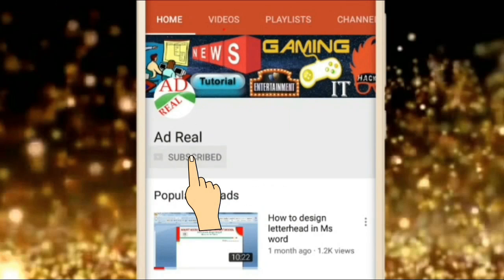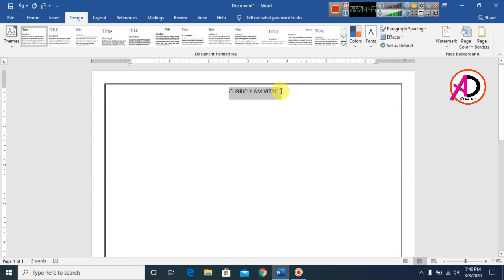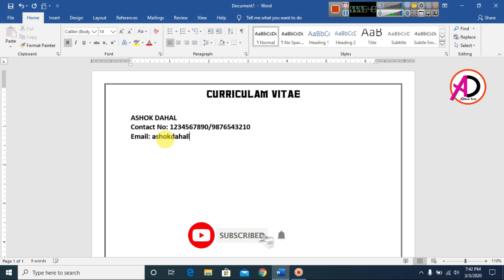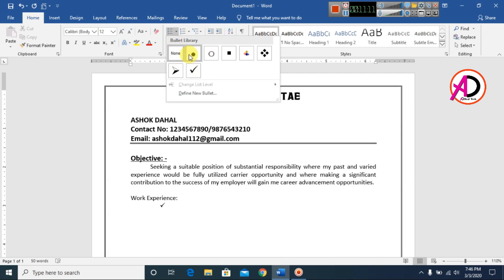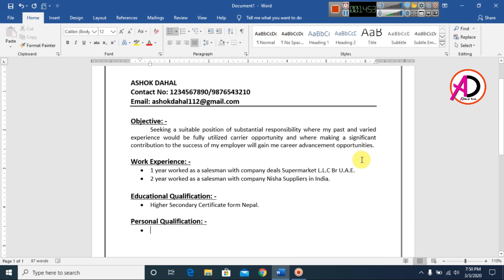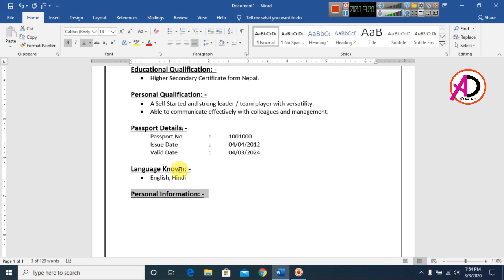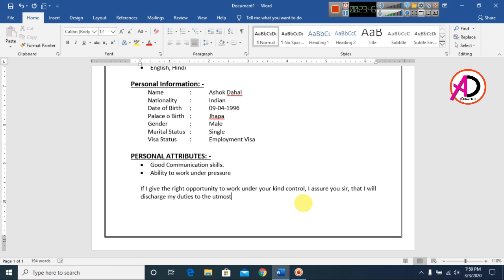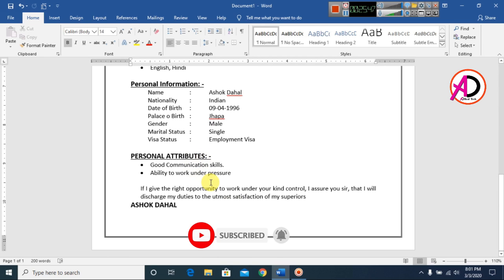Simple and Useful Resume/CV making in Ms word 2020 Tutorial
Hello Friends :
How to make Simple and Useful Resume/CV making in Ms word 2020 Tutorial  | Ad Real Tech
page size:
                  A4 Size